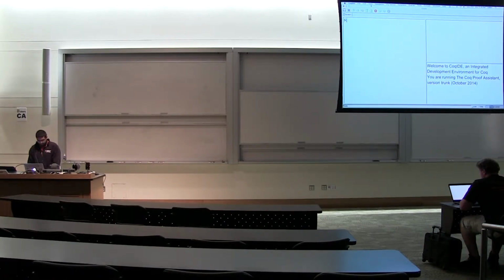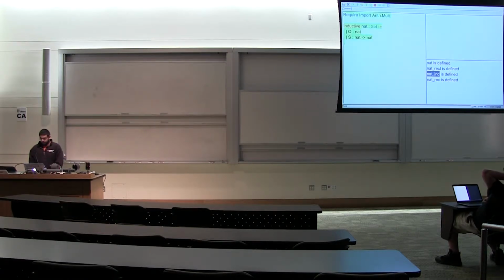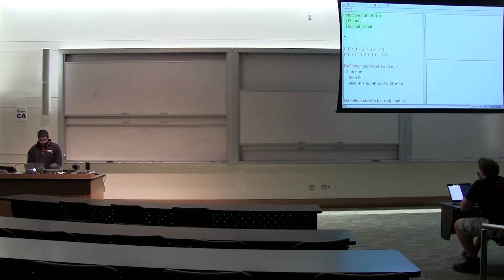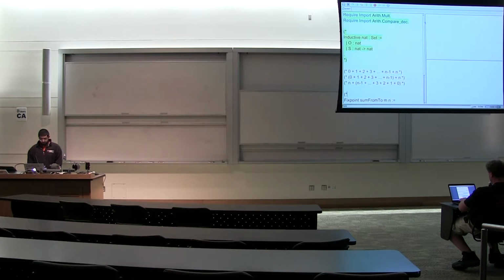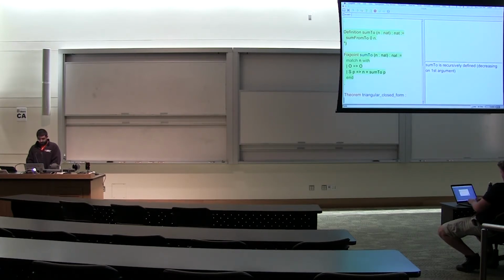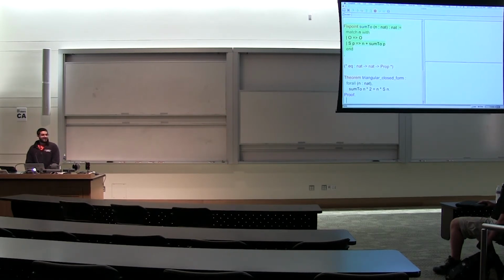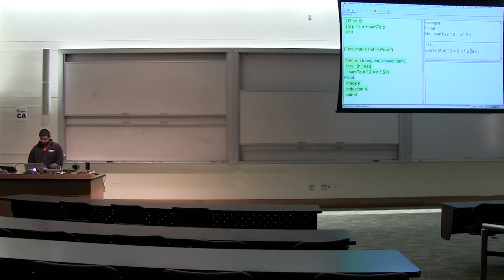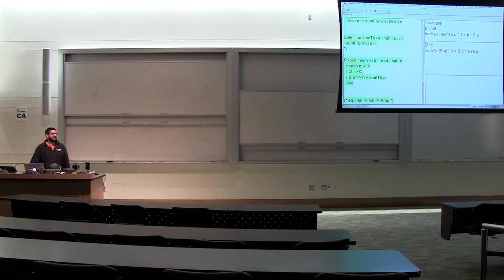Yawar Raza Theorem Proving in Coq using Tactics